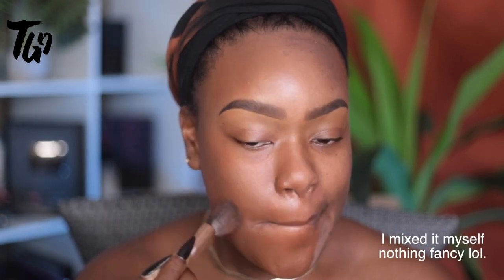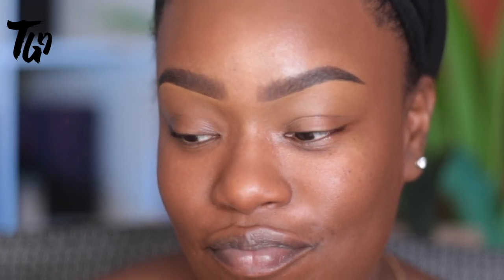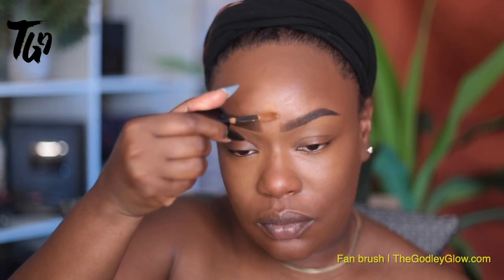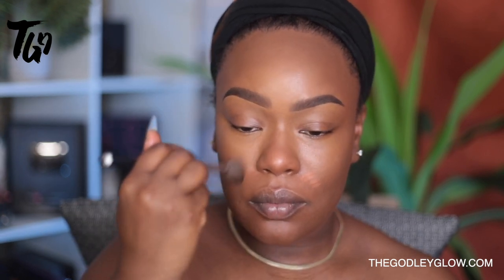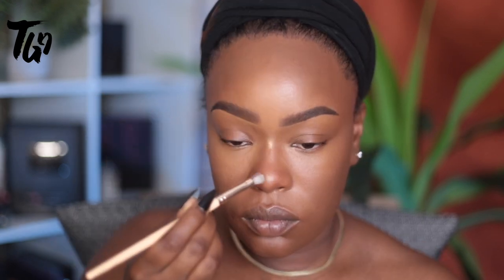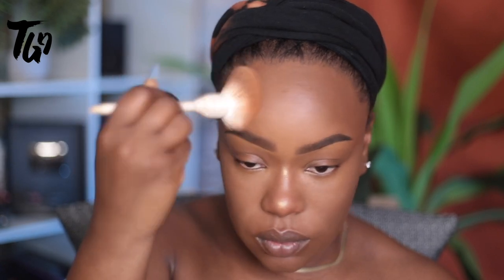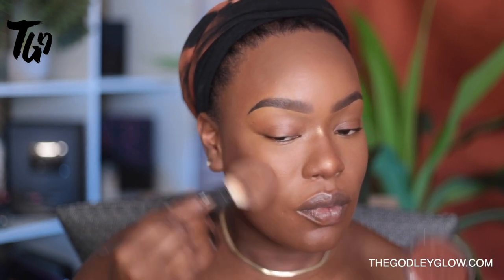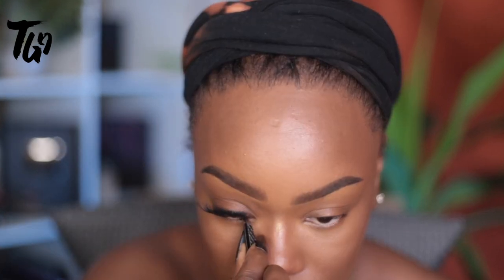BOMB a** foundation. NO GIMMICKS.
How to soft natural full coverage foundation for dark skin. + Bronzer setting powder and more!

1.) Primer HYDRABLUR
2.) Foundation MIX
- Lancome "540w"
- Estee Double wear "7w1"
- Anastasia "520w"
3.) *center color* Concealer Teint idol "500"
Milk Makeup concealer caramel
5.) Dermablend Powder
6.) Lancome Powder

When it comes to your foundation wearing a lasting you really have to pay attention to yourself. You have to pay attention to your skin type, texture, and tone… Here are a few tips to help you better your foundation experience. If you’re using an oil-free foundation also make sure your moisturizer is oil-free, sometimes mixing oil and water on your face can result in a slippery foundation that doesn’t settle. Make sure you’re not overusing moisturizer or primer… having too much moisturizer underneath your foundation won’t allow your foundation to adhere. Make sure you’re using the right primer for your skin type… If you have dry skin stay away from modifying primer’s and if you have oily skin make sure to get something to help control shine and oil… These are just a few tips sign up on my website for future blog posts on makeup education. TheGodleyGlow.com